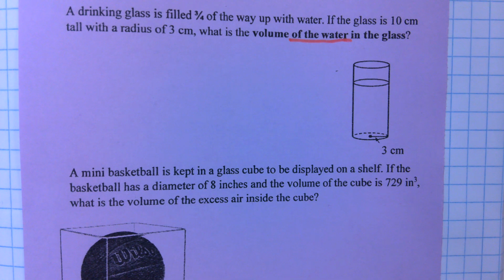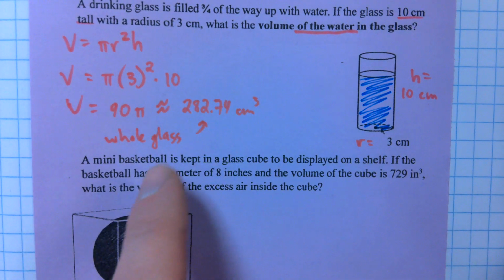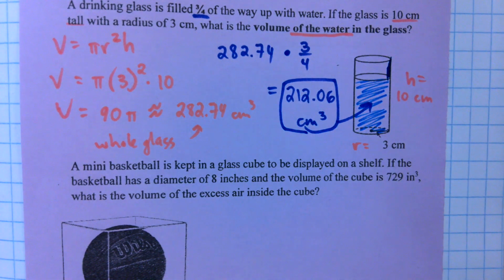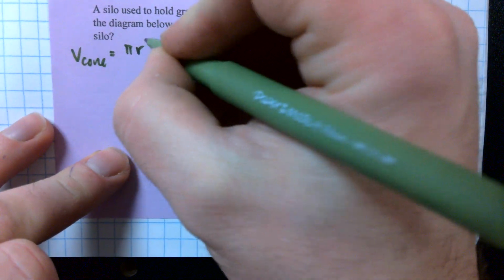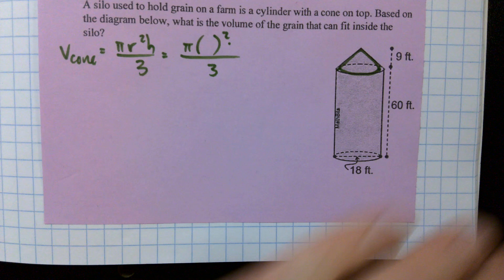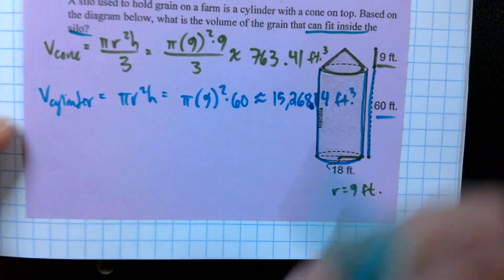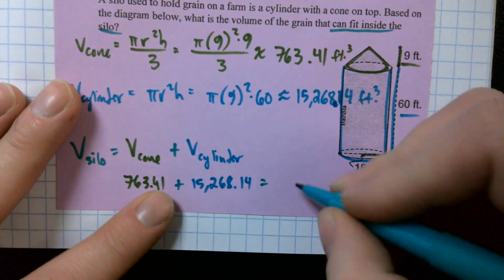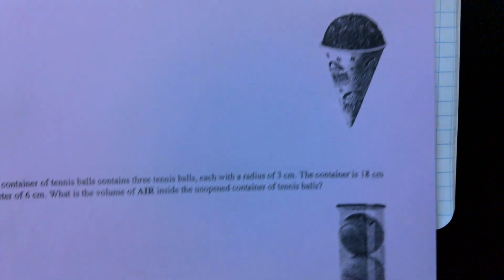5.5 Notes - Combining Volume (M8)